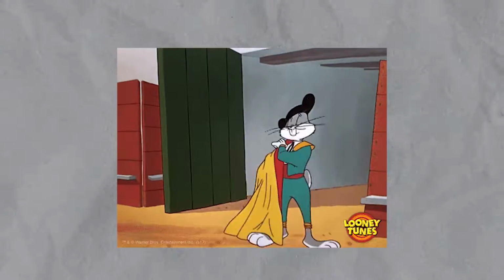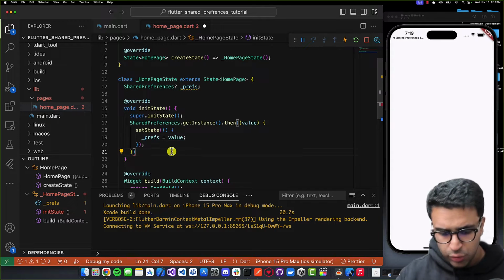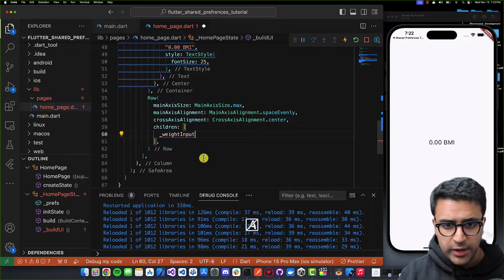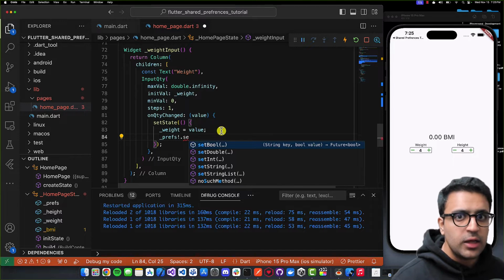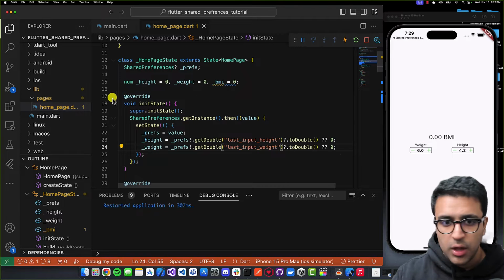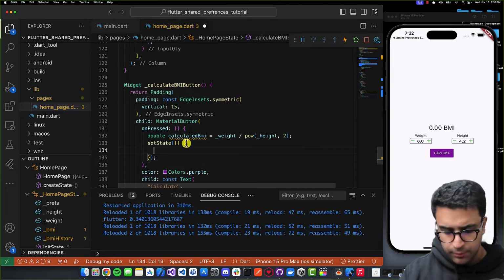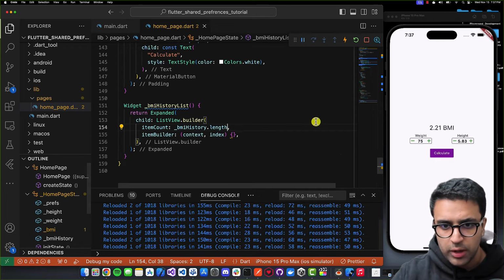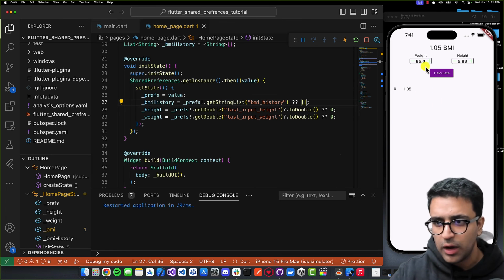Flutter Shared Preferences Tutorial - Save Data Locally Flutter | Mobile, Desktop & Web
In this video, we will take a look at working with shared preferences within Flutter. This tutorial will show you how to store user data on device using Flutter preferences tutorial. This tutorial will show you how to setup and work with the shared preferences package. Moreover, this tutorial will guide you how to use shared preferences and save string, bool, int, double, and list of string within flutter. This guide will help you setup and navigate through the process of persisting data on device for a Flutter application. This is an excellent guide for beginner Flutter developers, or anyone looking to learn about shared preferences within Flutter.